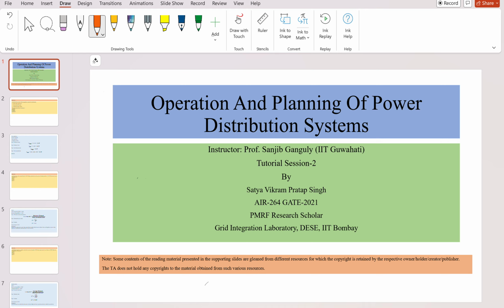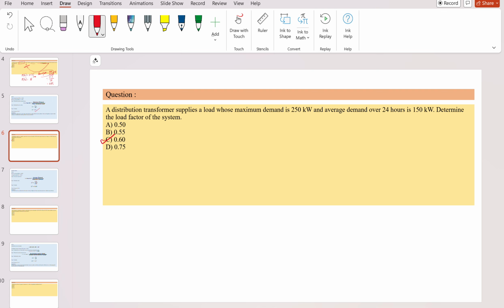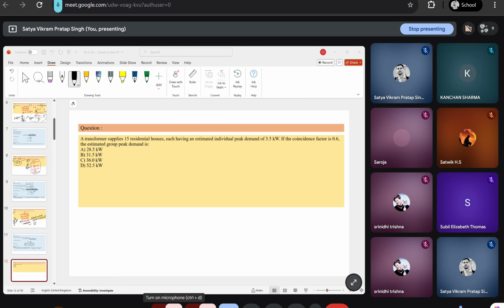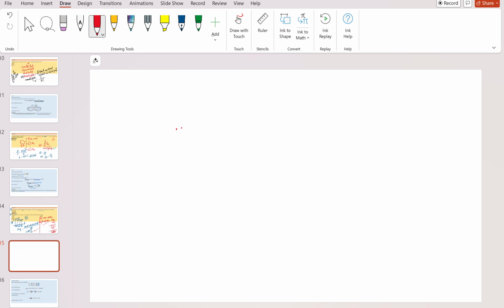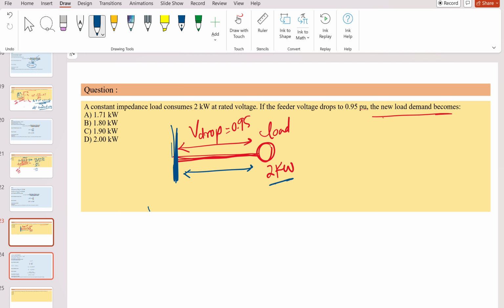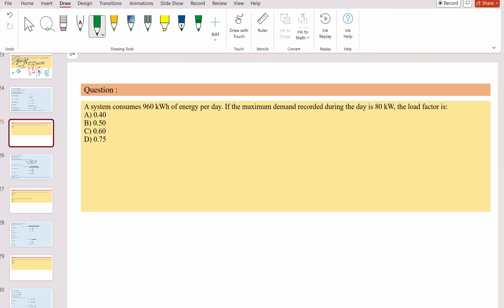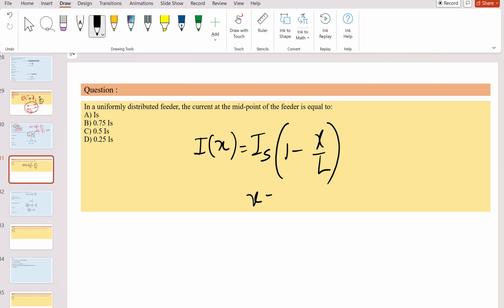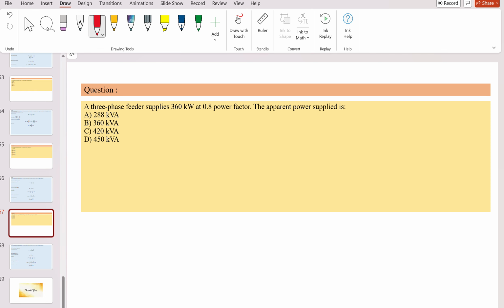TA:2 -Operation and Planning of Power Distribution System